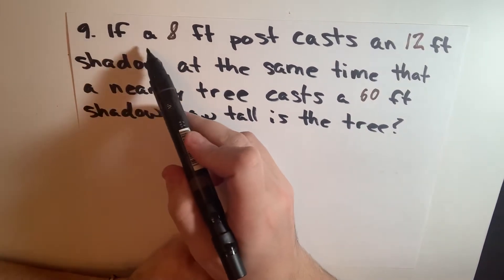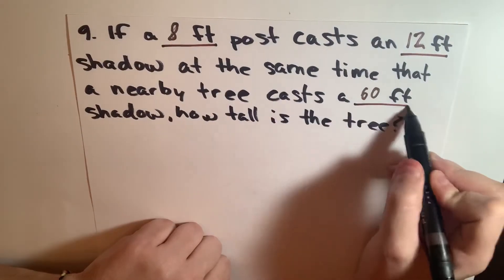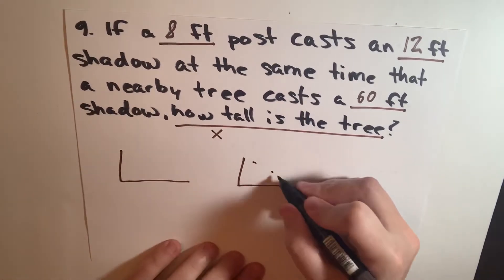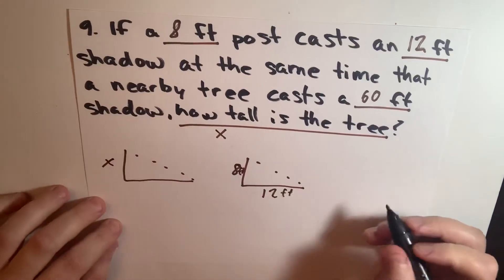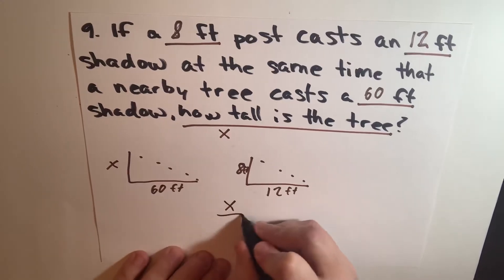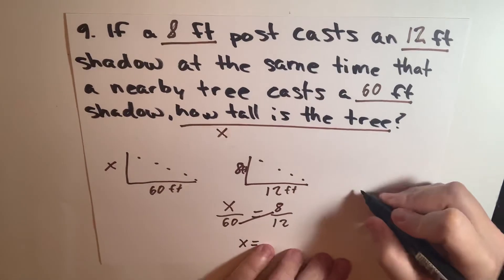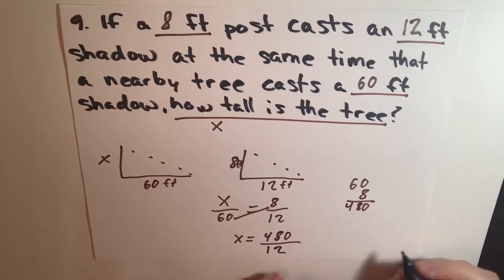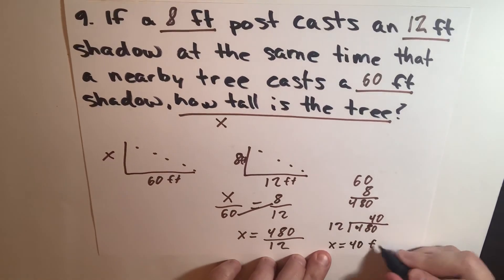ASVAB Prep Arithmetic Reasoning